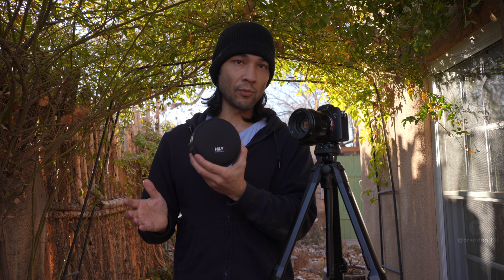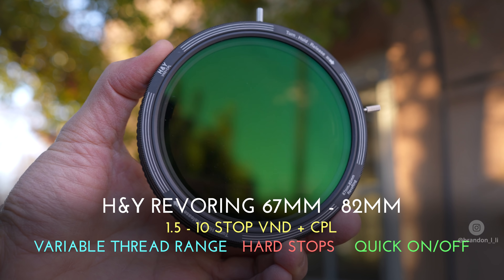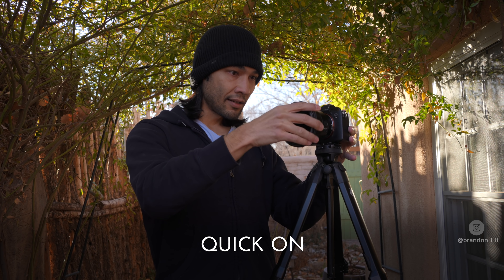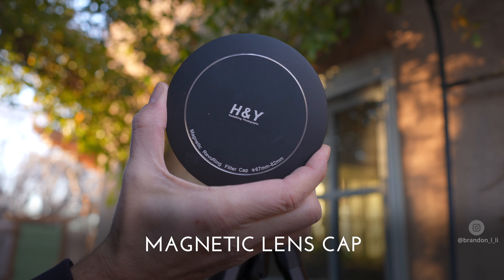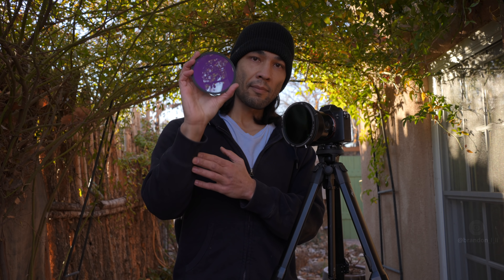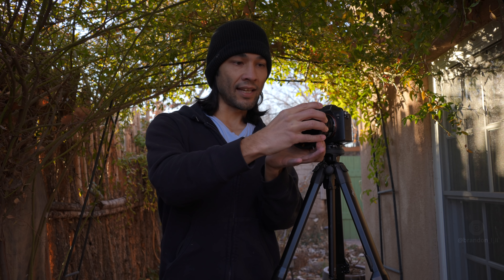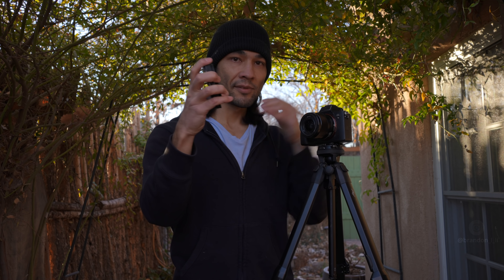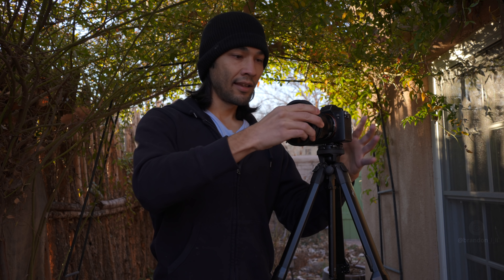H&Y Revoring Variable ND + CPL Filter UPDATED version - Demo & Test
The Revoring is a variable-size VND + CPL that allows you to use 1 filter for different size lenses. I test out the updated system that includes magnetic +3 stop ND, magnetic lens cap, and 46-62mm adapter. Learn filmmaking

GOT A QUESTION FOR ME? CHECK MY HUGE LIST OF FILMMAKING Q&A!